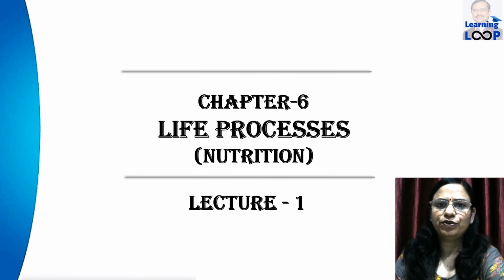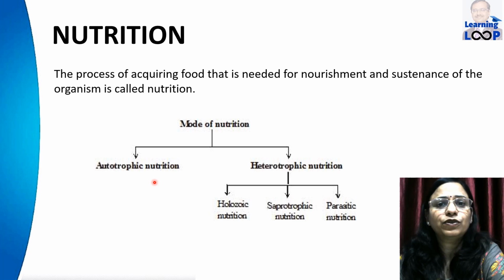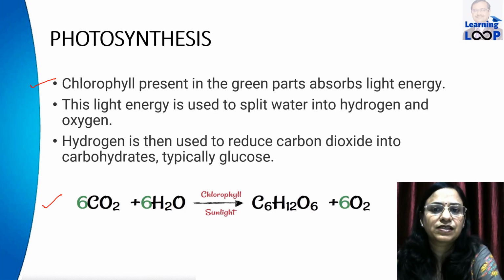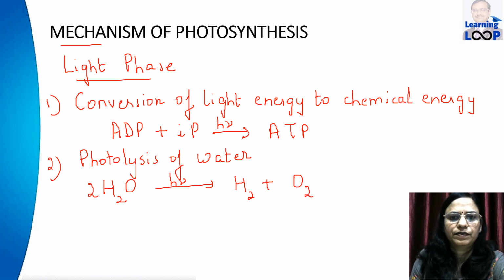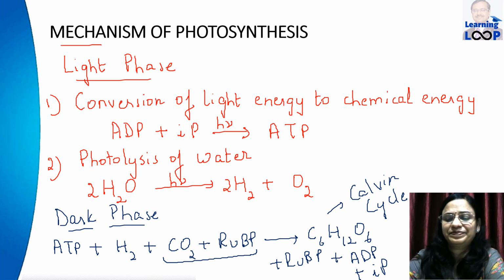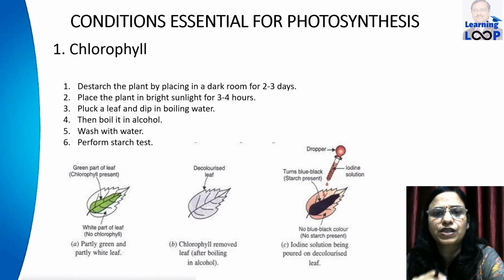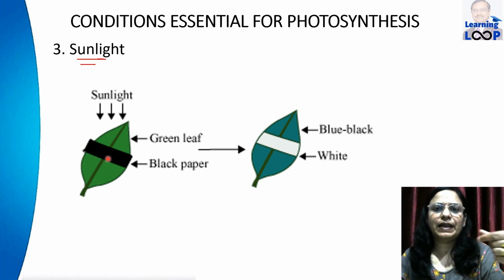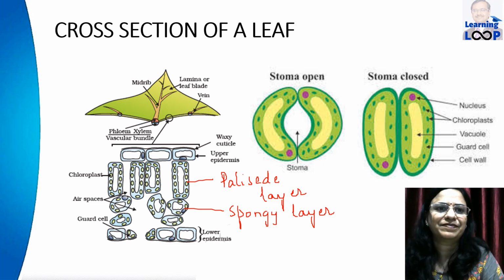Class 10 Biology - Life Processes - Lecture 1